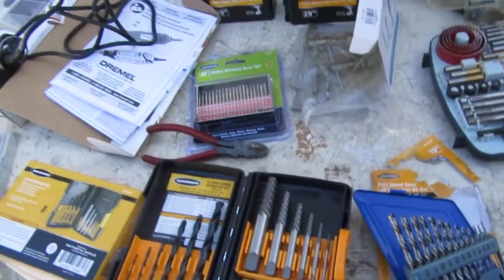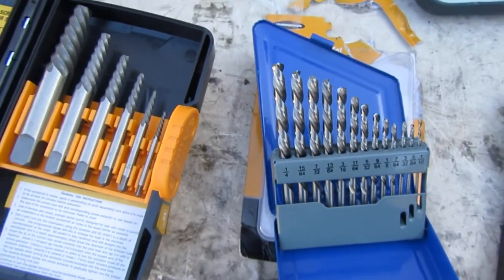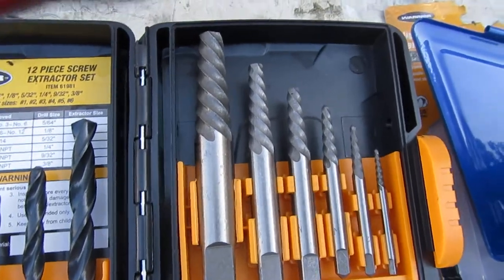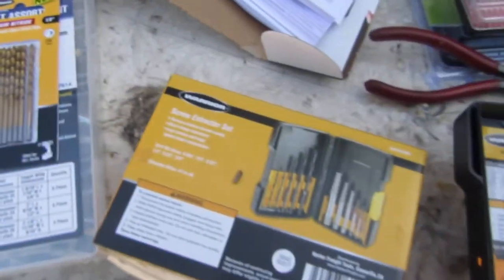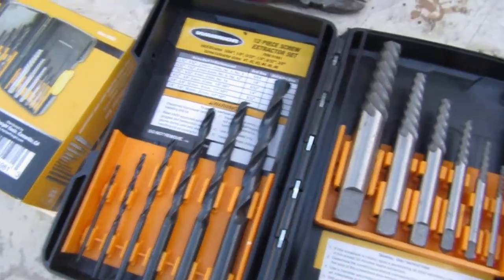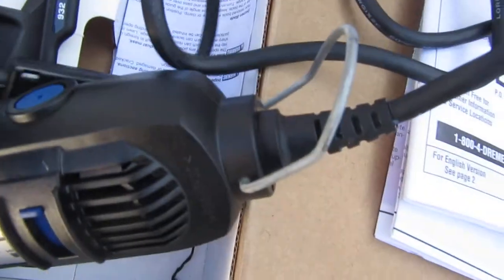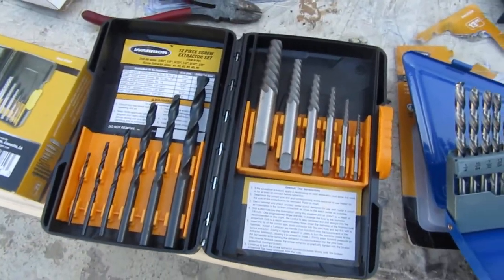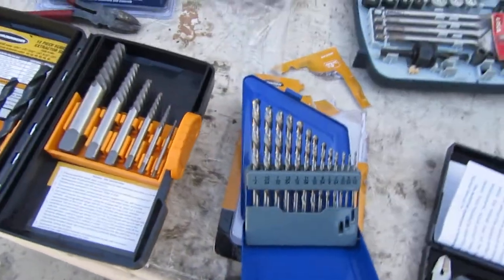How Harbor Freight can improve Bolt Extraction Products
Some supplies I picked at Harbor Freight to extract a broken bolt from my Jeep's Transfer Case.
Ideas for Product Improvement for Harbor Freight, if they're watching.